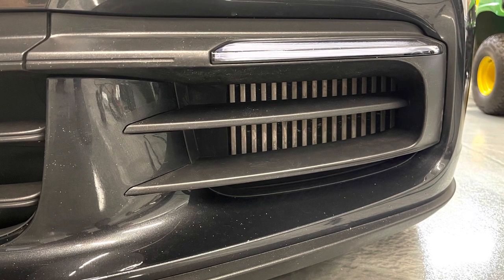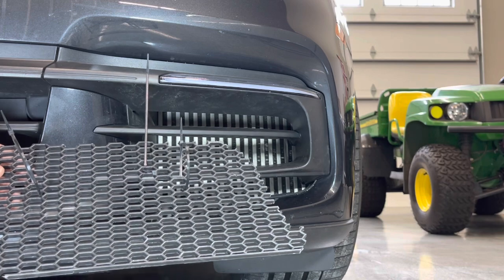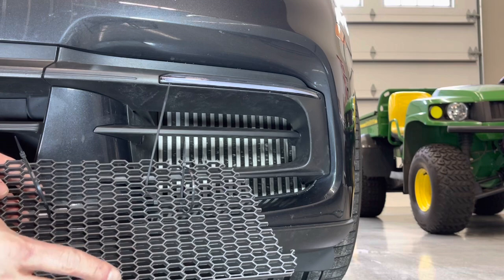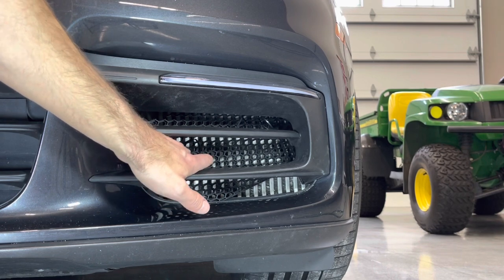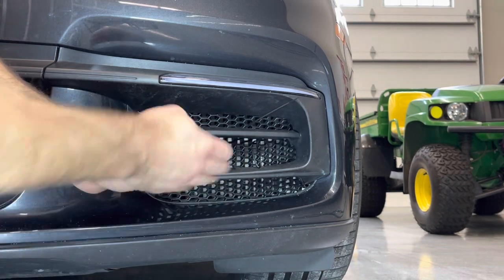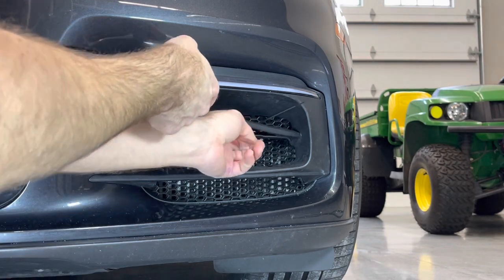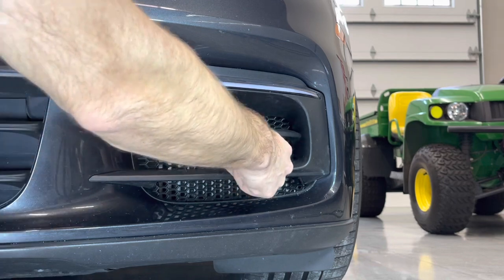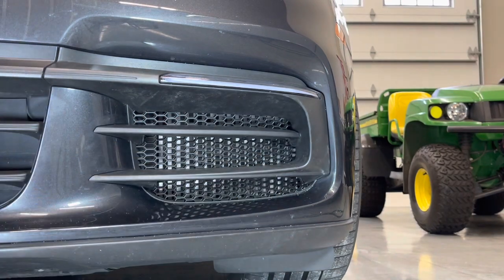RGS install of the 2017-2019 Porsche Panamera Radiator Grille Mesh Screens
Protect your 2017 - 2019 Porsche Panamera base, S, 4, ￼and 4S from condenser and radiator damage with these easy to install radiator grille screens. No bumper removal required. Installs with minimal hand tools. These Radiator Grille’s install in minutes as shown in the video. You can order these Radiator Grille’s and more @ Protect your vehicle now from expensive repairs!